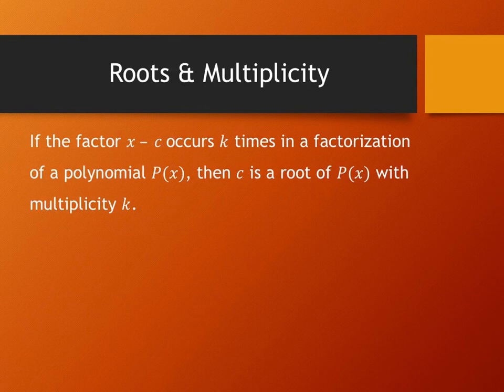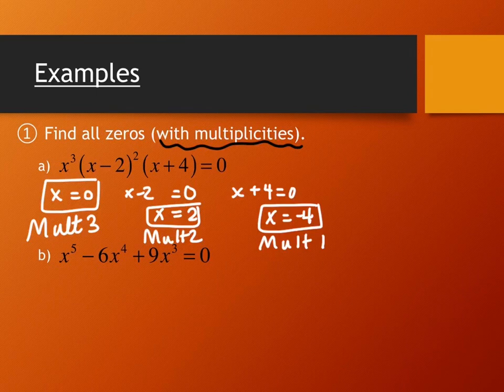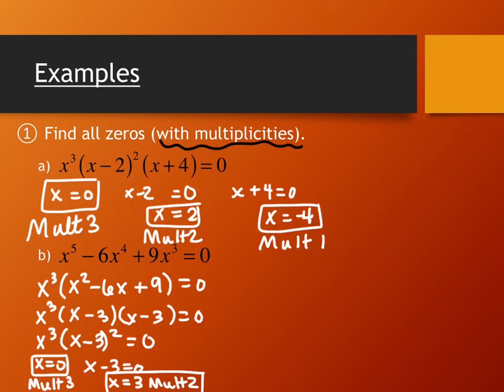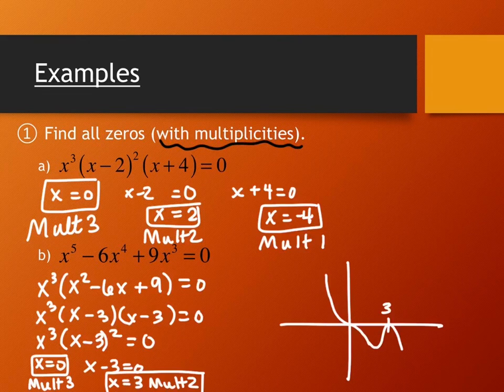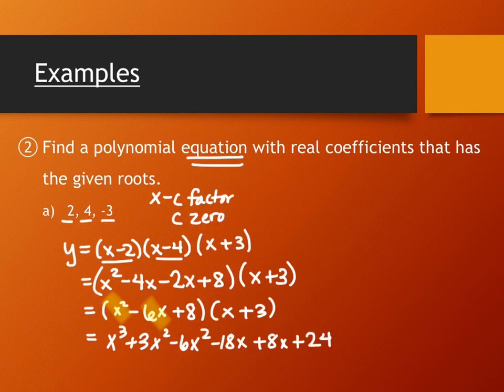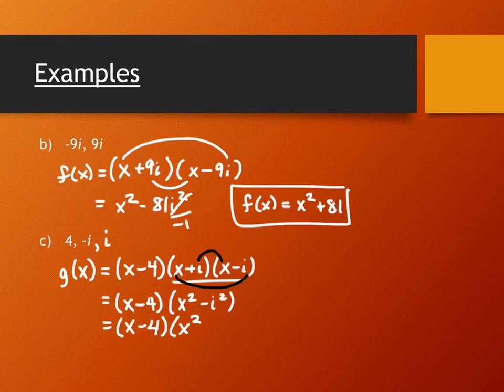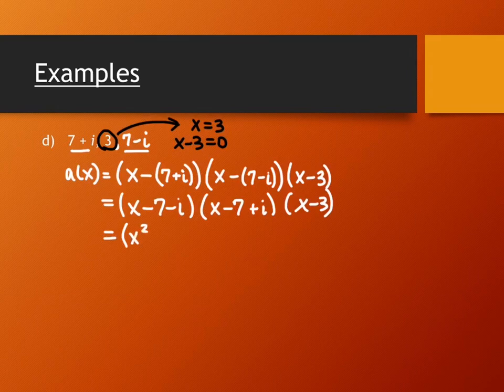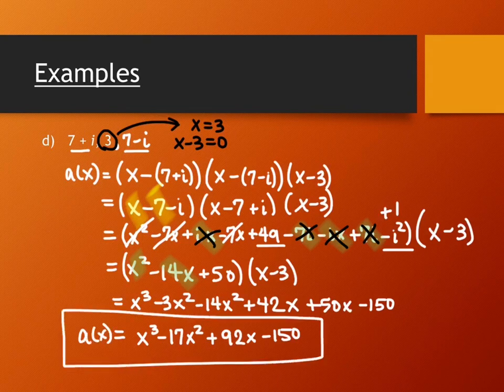3.3 The Theory of Equations